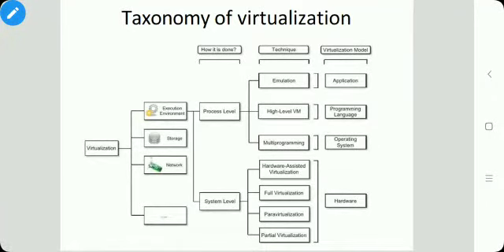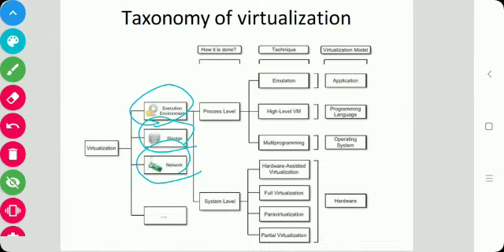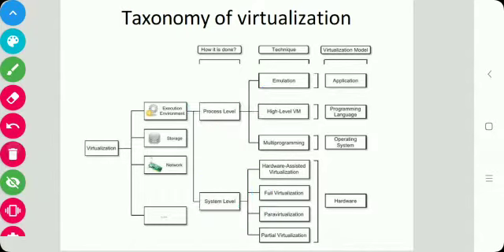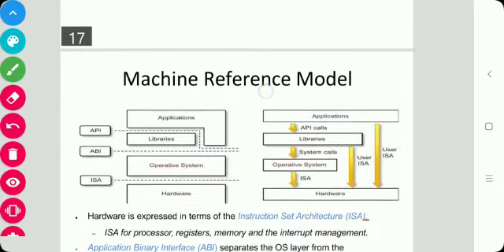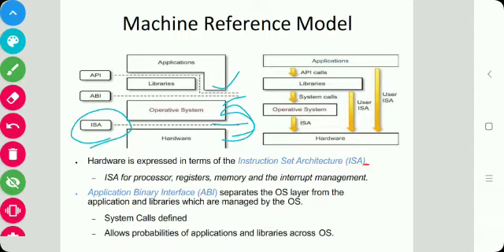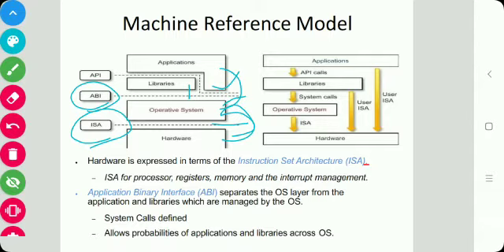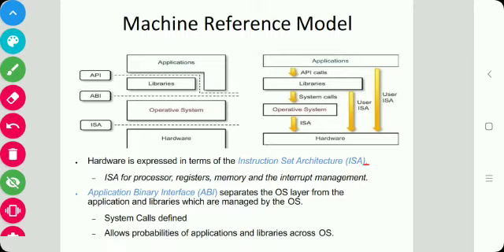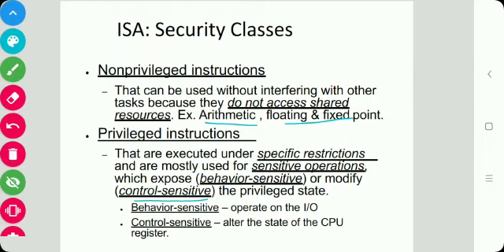CC- Cloud Computing-BE CSE-IT- Taxanomy of Virtualization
Taxanomy of Virtualization